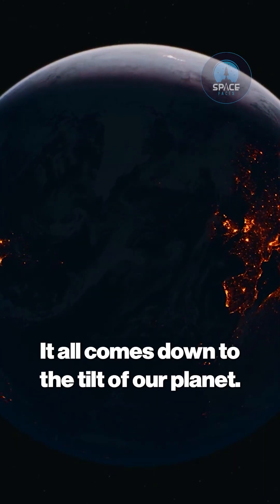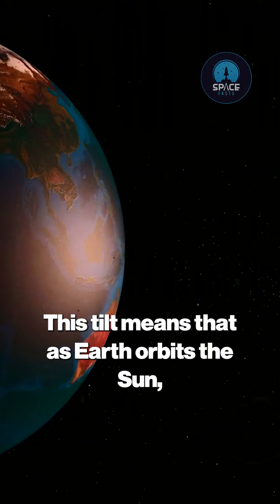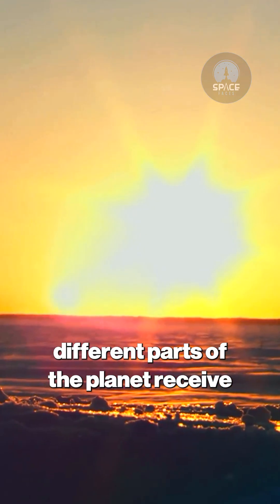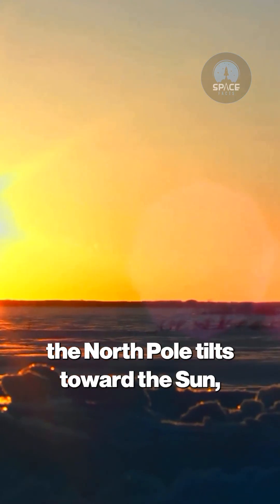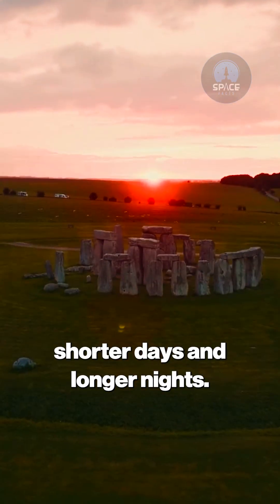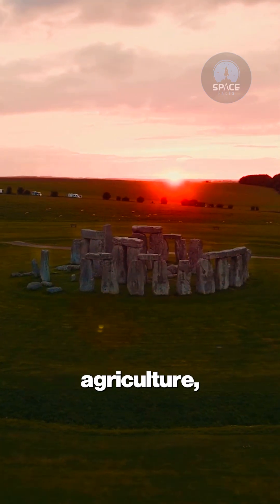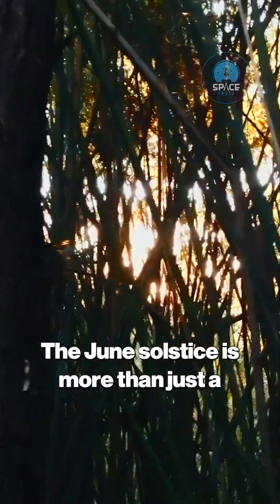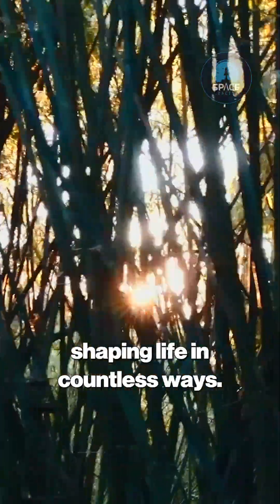The Science Behind the Summer Solstice | 21 june summer solstice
The Summer Solstice on June 21 marks the longest day of the year! 🌞 Discover why Earth's 23.5° tilt creates this celestial event, how it affects seasons, and its global cultural significance.